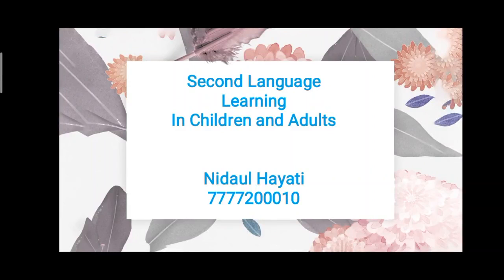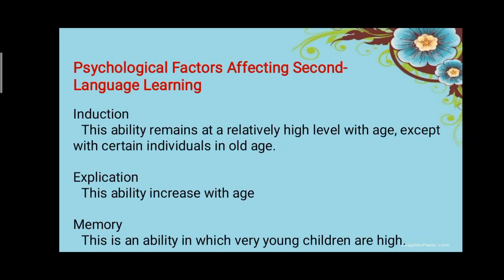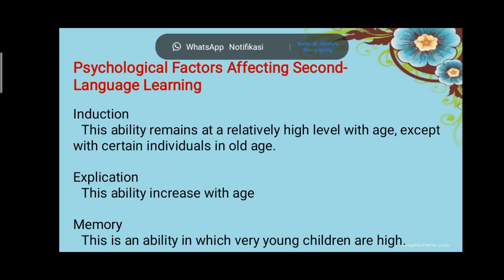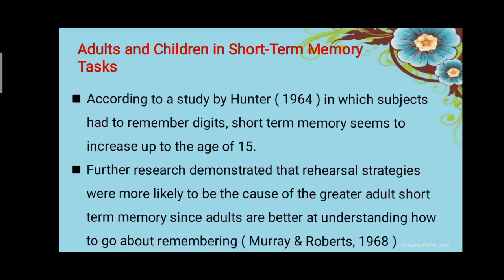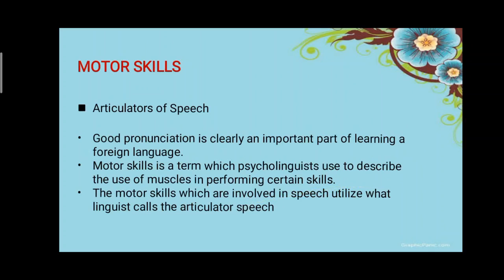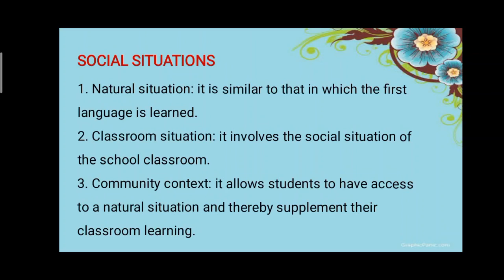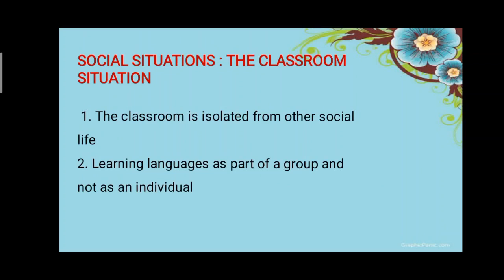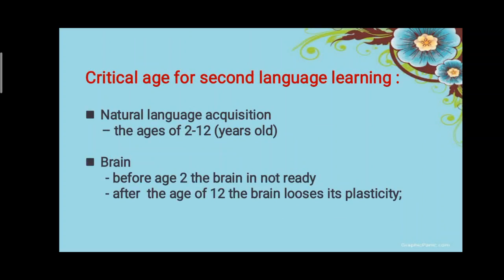second language learning in children and adults